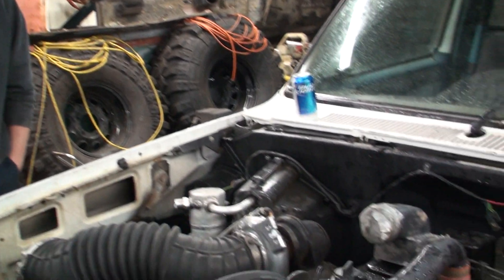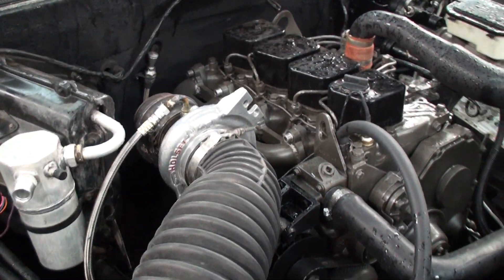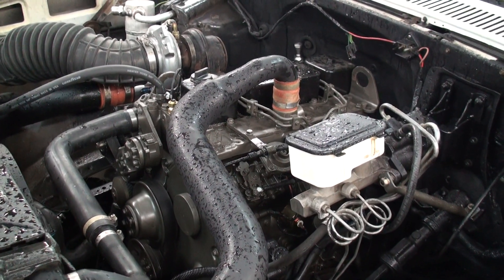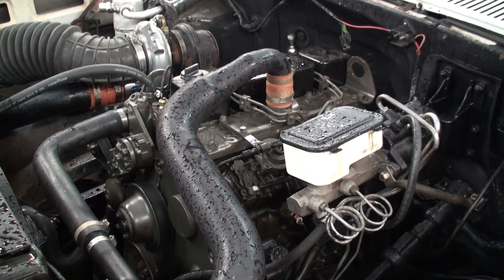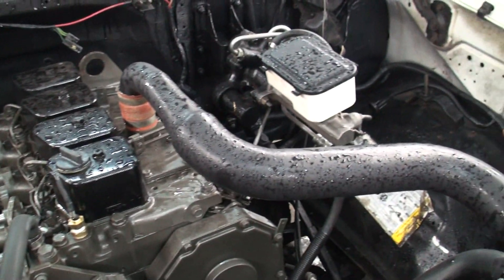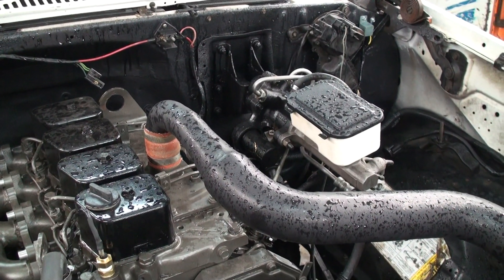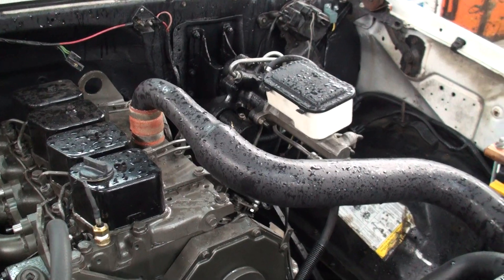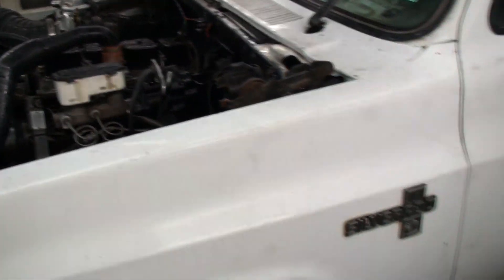chevy 3.9L cummins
1984 chevy 1/2 ton with 3.9L cummins turbo diesel engine  custom header, he341 turbo from 03 dodge truck, 1999 4L80E trans with custom converter 1000rpm stall lowered 3". Should get around 28mpg and will get used for daily driving, built for super cheap (around a couple grand)